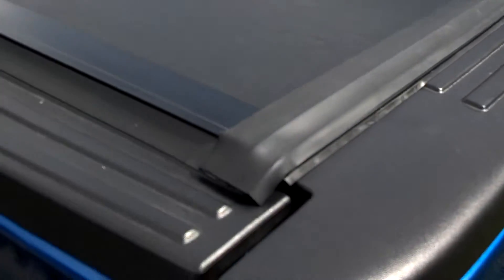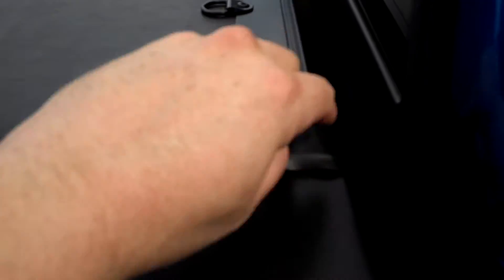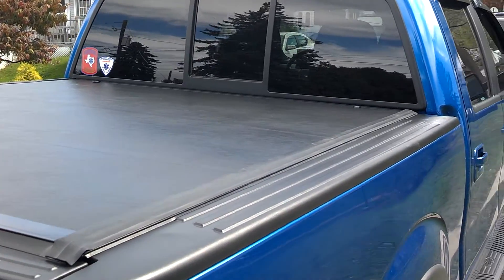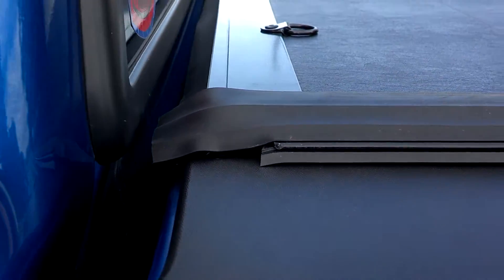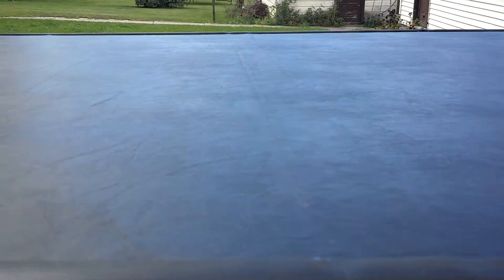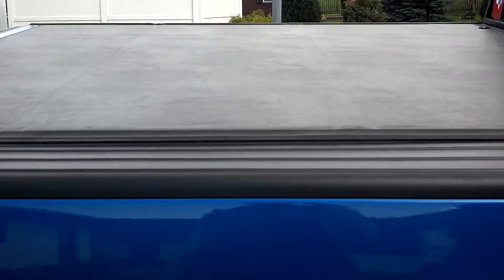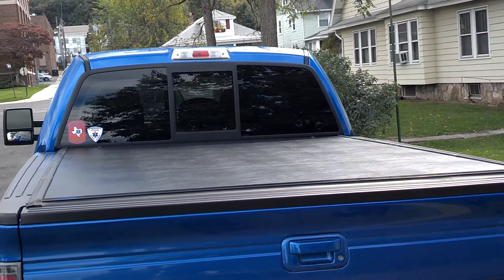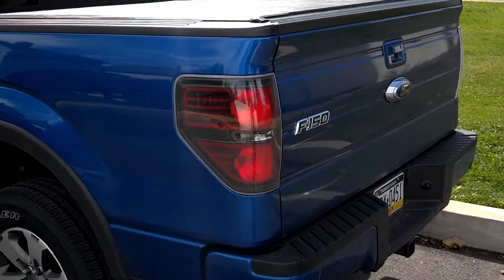BAK Bakflip VP on Ford F-150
Video update regarding the removal of the plastic drop in bedliner as recommended by a viewer. Time will tell if it will do any better?